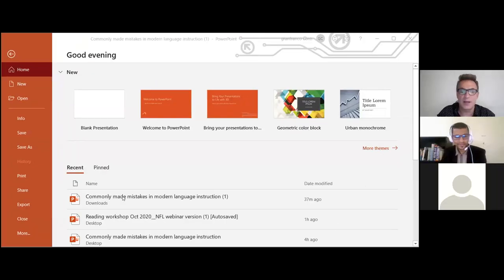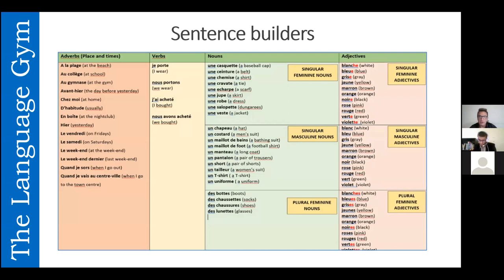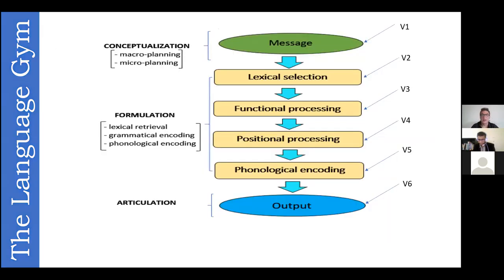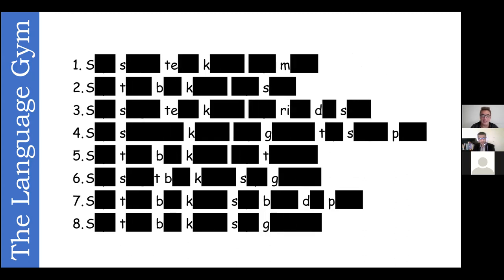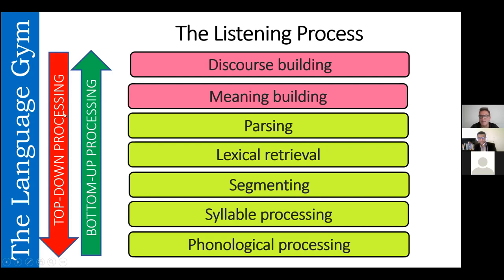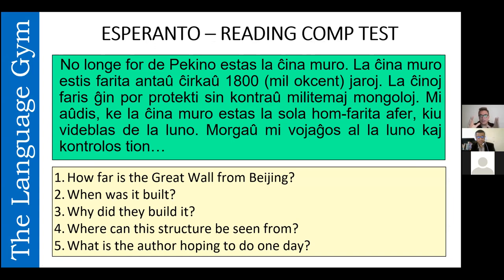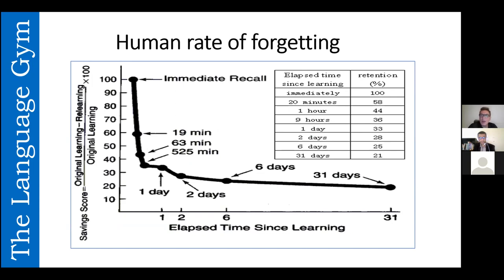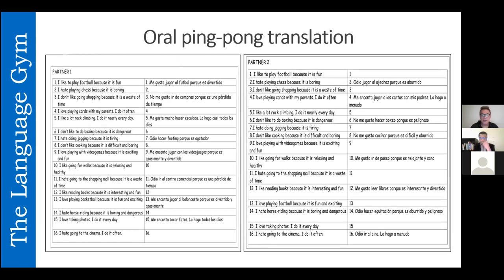Common mistakes made in language instruction and how to address them.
هناك أخطاء لغوية  شائعة  تحدث أثناء عملية التعليم والتعلم. ماهي هذه الأخطاء? لماذا تتكرر وماهي أهم الطرق للتغلب عليها وتفاديها?
هذا ماستتعرفون عليه في هذا الويبنار المباشر مع الدكتور جيانفركو من ماليزيا.
Join me for a live online session with Doctor Gianfranco Conti., trainer, blogger, author from Malaysia. The session will focus on common mistakes made in language instruction and how to address them.